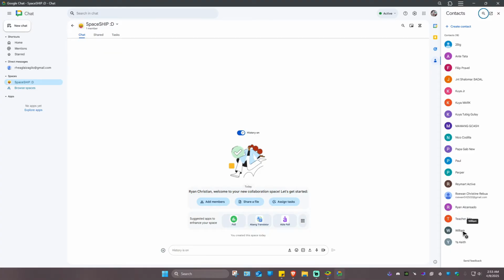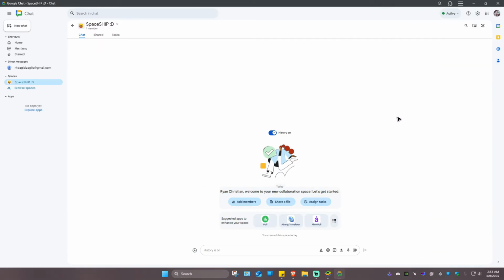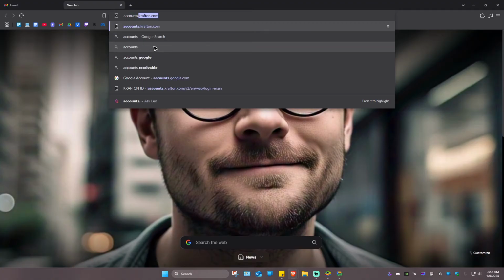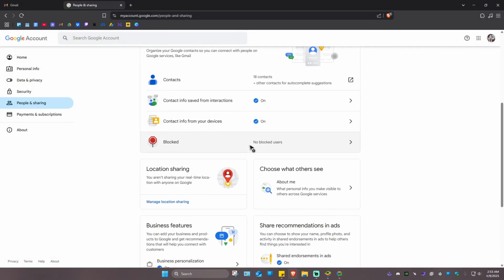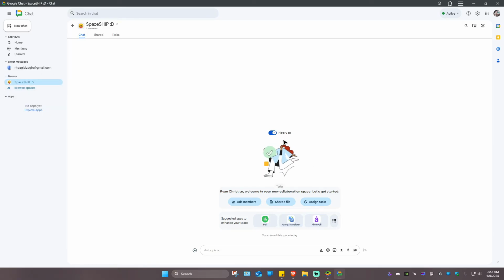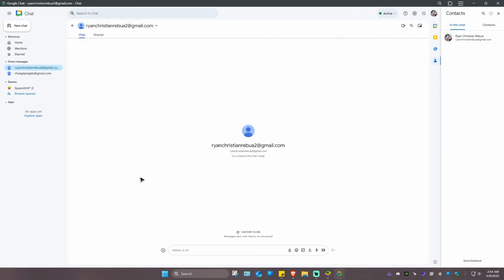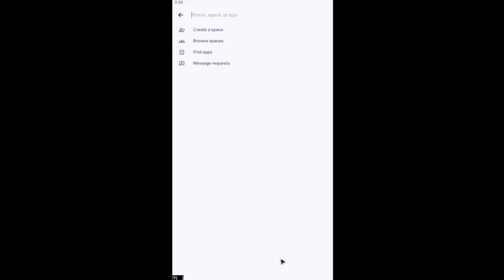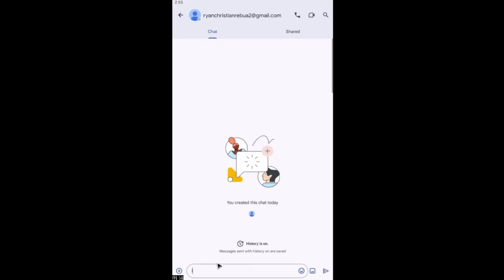How to FIND Someone on Google Chat (Step by Step)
Want to start chatting with someone on Google Chat? Learn how to search, send a message, and connect with contacts quickly and easily.